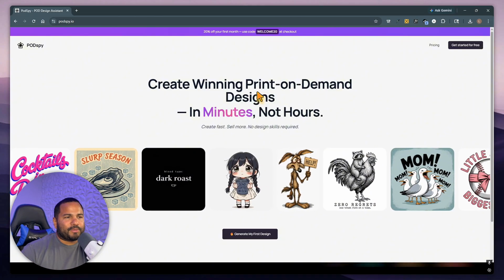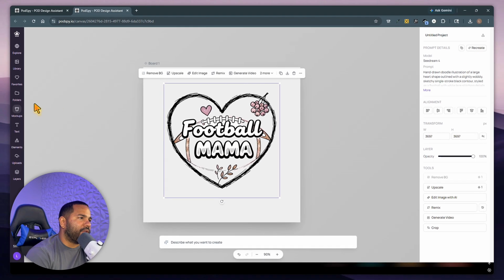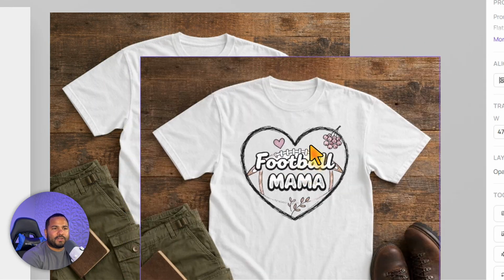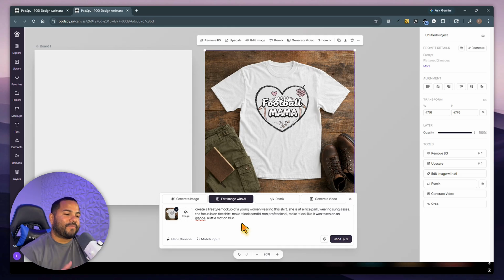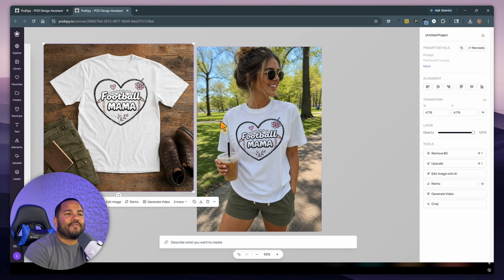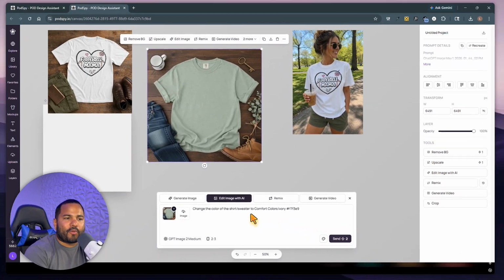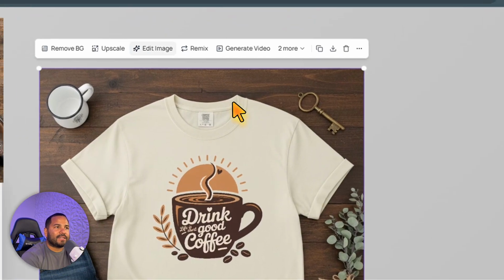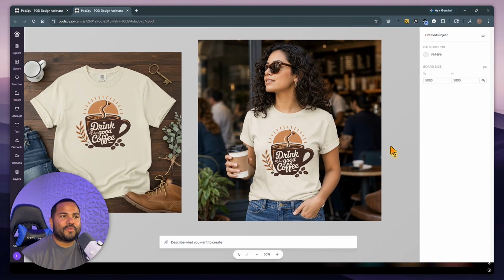STOP Using Boring Mockups 😳 Create Realistic AI Mockups with PODspy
Want to create realistic AI mockups for your Etsy shop or print-on-demand business? In this video, I’ll show you step-by-step how to turn a simple design into high-converting lifestyle mockups using PODspy and AI. 🚀

We’ll go from:
✅ Original design
✅ Flat lay mockup
✅ Realistic lifestyle mockup
✅ AI-generated product photos that actually look real

No Photoshop. No complicated design skills. Just fast, simple AI workflows that help your products stand out and SELL.

In this tutorial you’ll learn:

How to upscale your POD designs
How to remove backgrounds instantly
How to place designs onto mockups
How to flatten mockups for AI editing
How to generate realistic lifestyle photos with AI
How to create Etsy-ready and Shopify-ready product images
Tips for making your mockups look more natural and authentic

If you sell on Etsy, Shopify, TikTok Shop, Amazon Merch, or Printify/Print on Demand platforms, this is going to save you HOURS.

🔥 Try PODspy Here:
PODspy.io

What kind of POD tutorials do you want next?